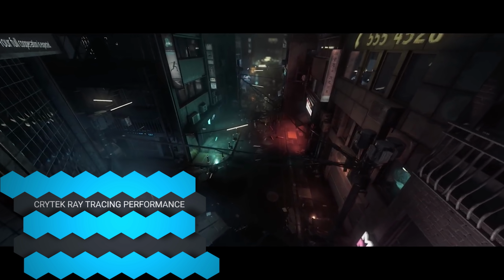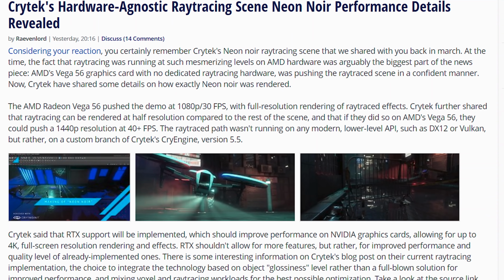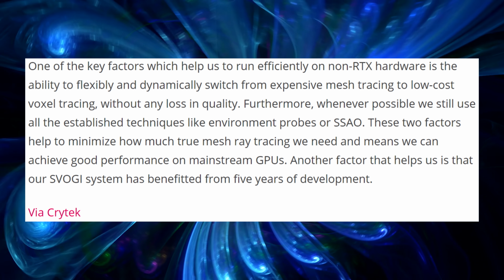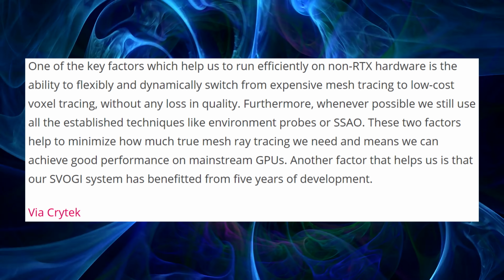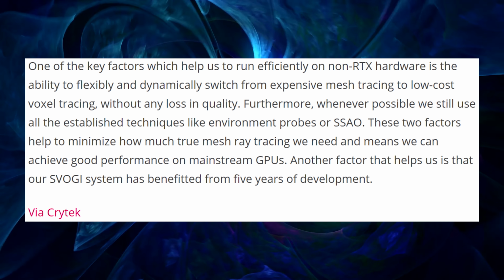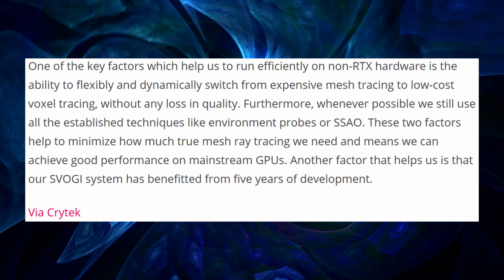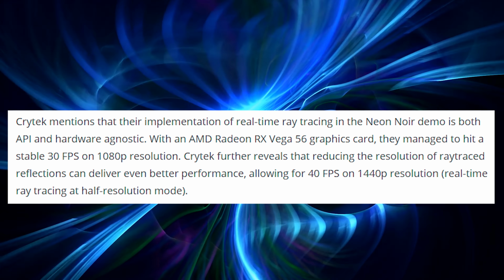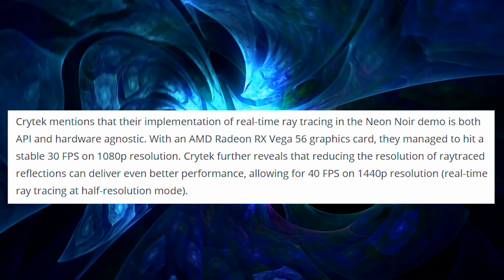AMD Ray Tracing Details Come Out!